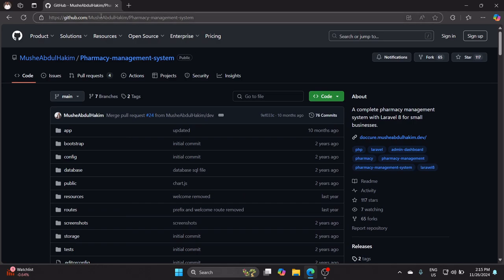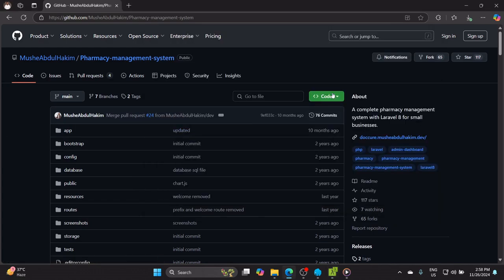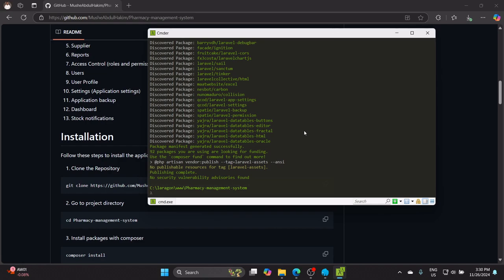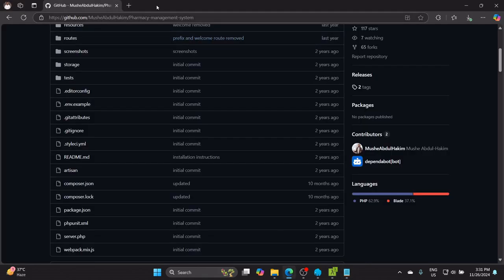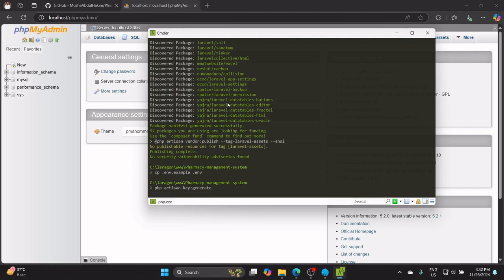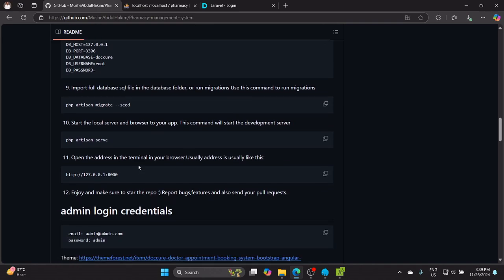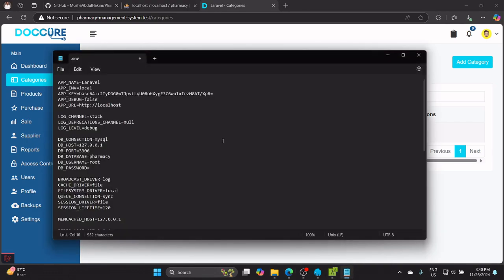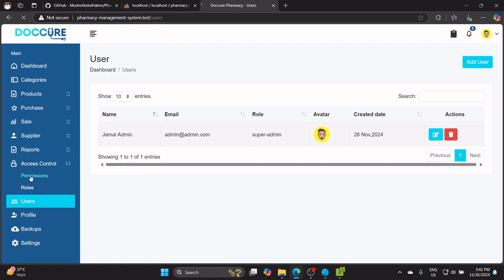Free Opensource Pharmacy Management System in php-mysql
This is a complete free laravel pharmacy management system with mysql as the database manager.
The system can be used by small and large scale businesses to run their pharmacy stores.
In this video, we will look at the installation process of the application in a windows machine.